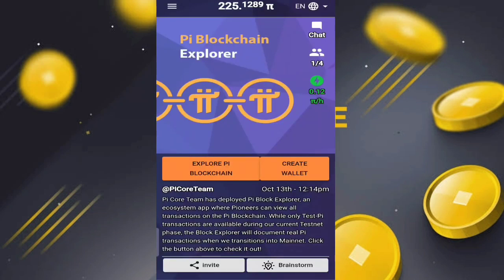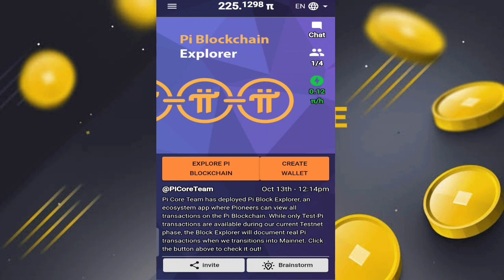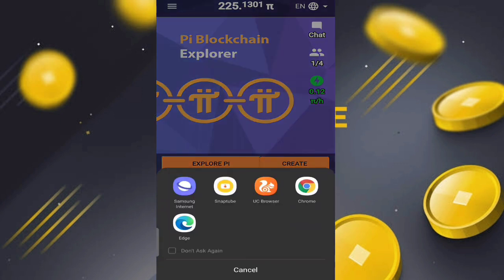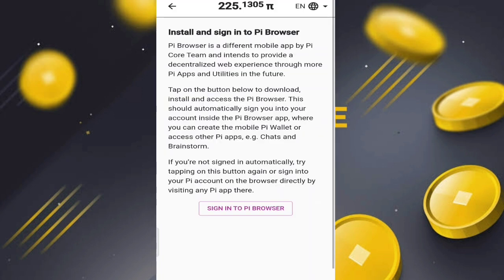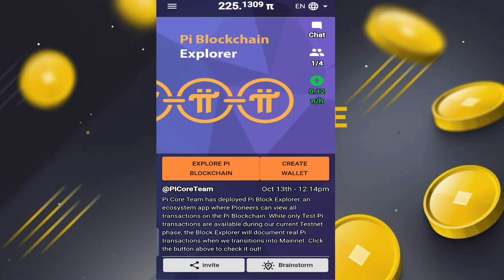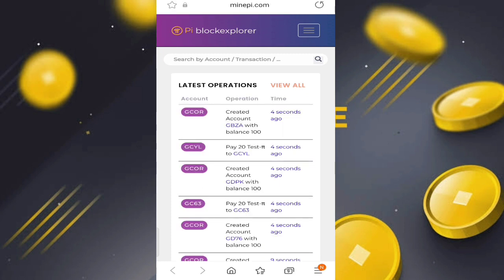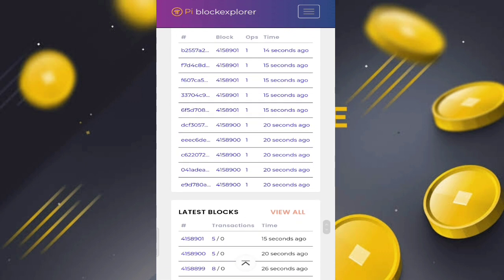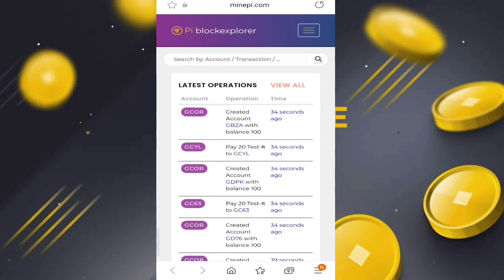Pi network New Update | Pi Blockchain Explorer Explained | 1 Pi Coin = $100 🤑🤯😱